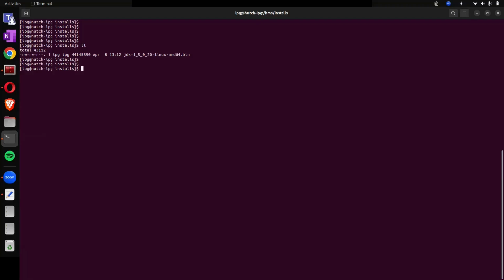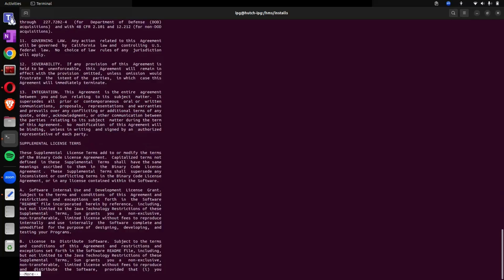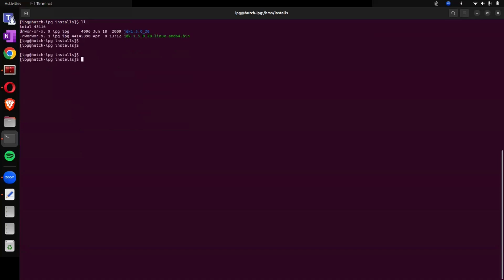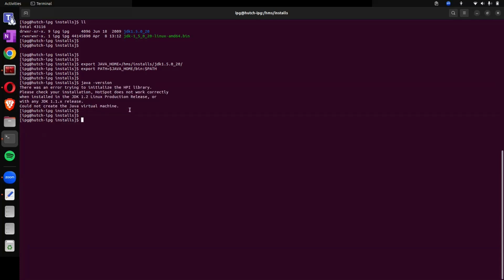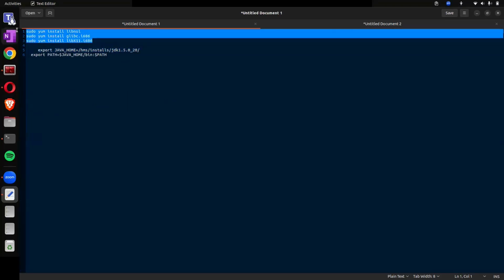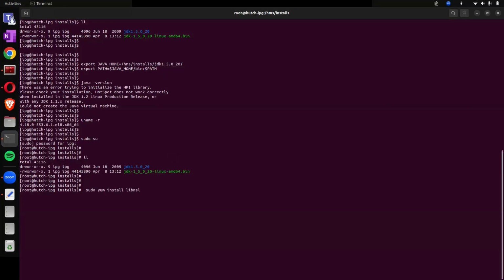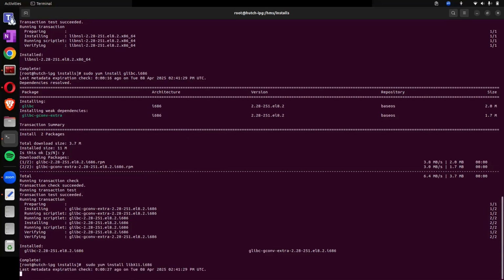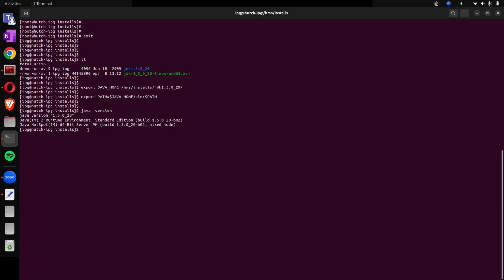Fix Java HPI Library Error: "Could Not Create the Java Virtual Machine" on Linux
Are you stuck with the error:
There was an error trying to initialize the HPI library.
Please check your installation, HotSpot does not work correctly
when installed in the JDK 1.2 Linux Production Release, or
with any JDK 1.1.x release.
Could not create the Java virtual machine.
This video shows how to resolve the issue on a 64-bit Linux system when working with old Java versions like JDK 1.5.

📌 Fix: Install these required 32-bit dependencies:
sudo yum install libnsl
sudo yum install glibc.i686
sudo yum install libX11.i686

These packages help older Java versions like JDK 1.5 run correctly on modern 64-bit systems.